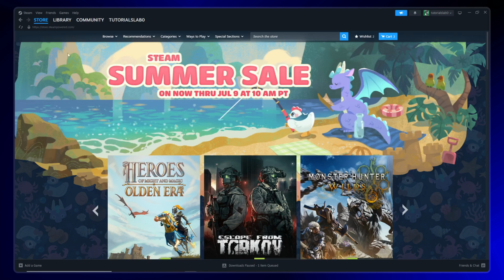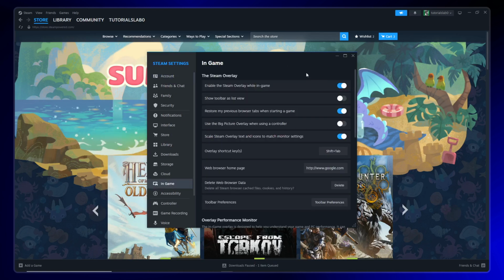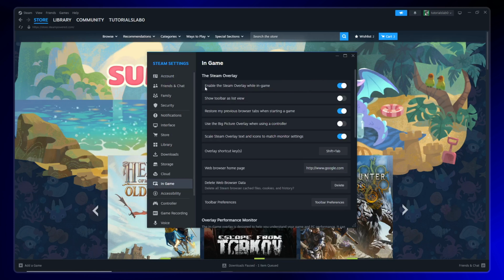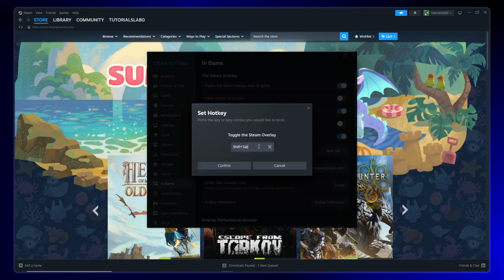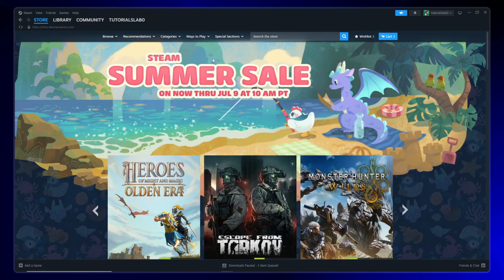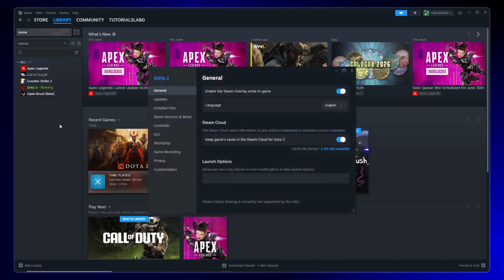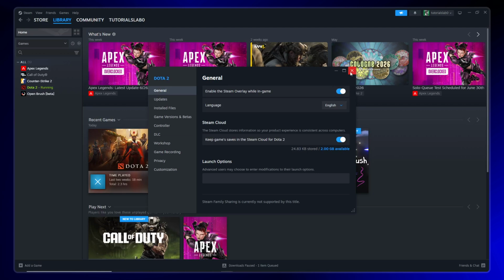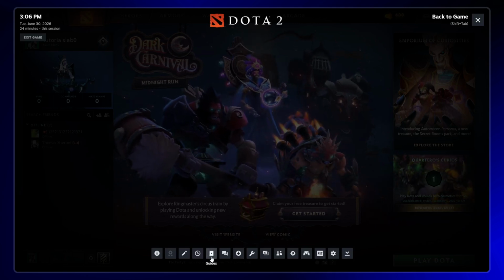How To View A Guide In Steam Overlay | Tutorial 2026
By the end of this video, you’ll know how to view Steam guide in overlay, access game guides Steam overlay, open guide from Steam in-game, find Steam community guides during gameplay, use Steam overlay features for guides, launch guide within Steam overlay, show Steam guides while playing, enable Steam guide viewing in overlay, setup Steam guide overlay access, where to find Steam game guides in-game, quickly view guides on Steam overlay, how to access Steam game walkthroughs